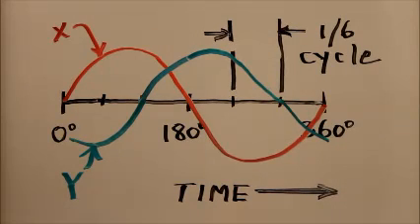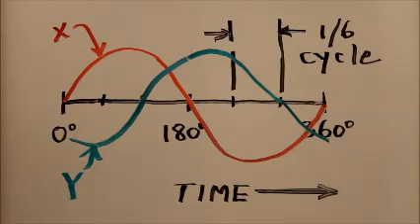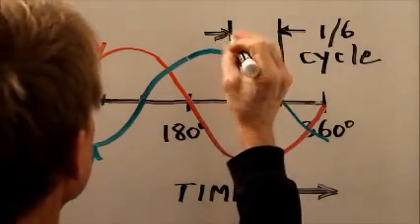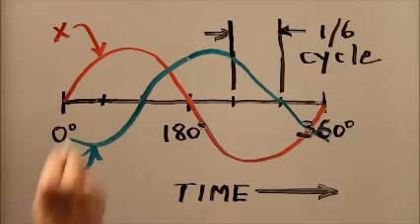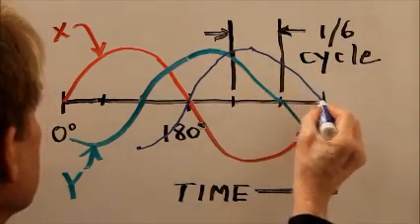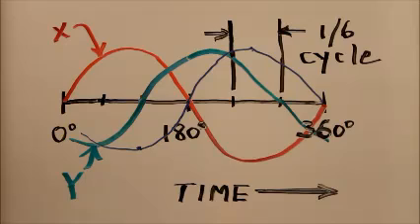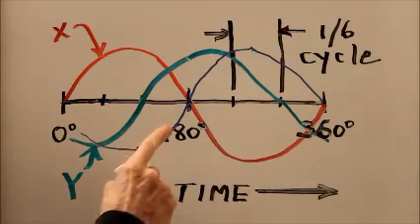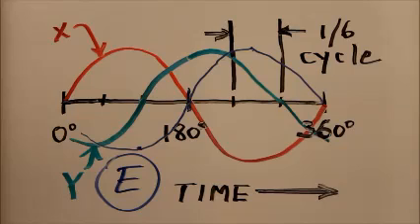Physics Exam Q 67